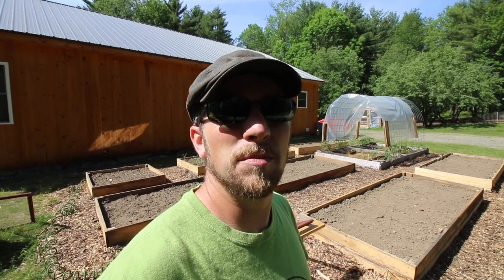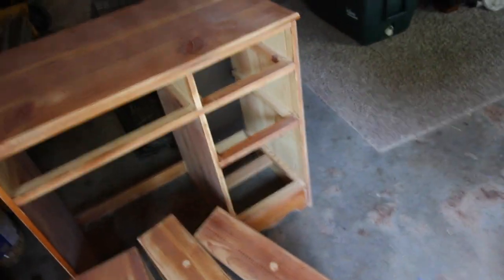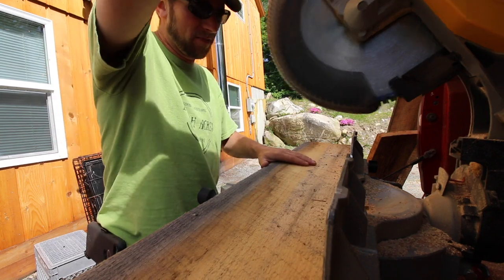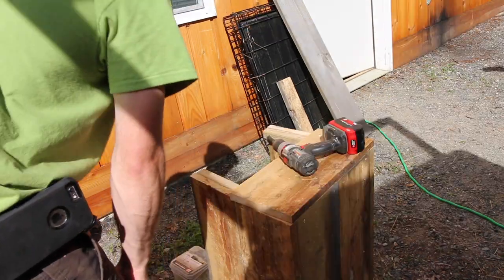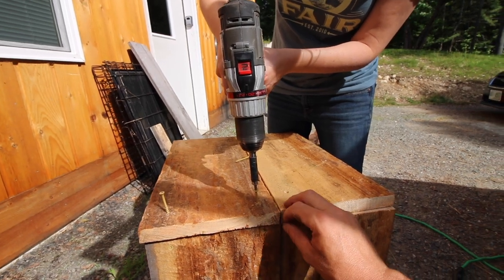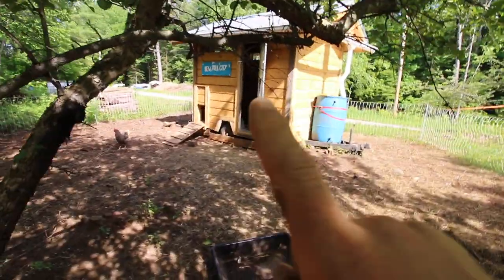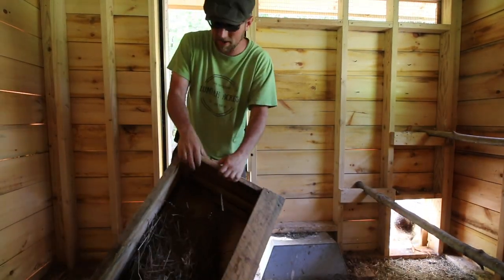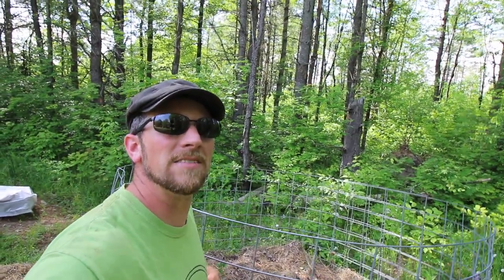Our Last DUCK Effort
We are making a Nesting Box for our Khaki Campbell free ranged ducks. Hoping that they will stop hiding their eggs! But we think one of the ducks has gone Broody!